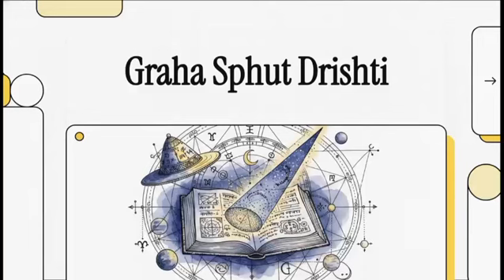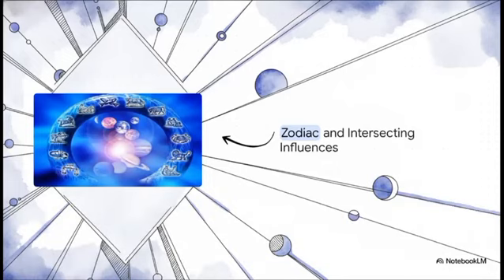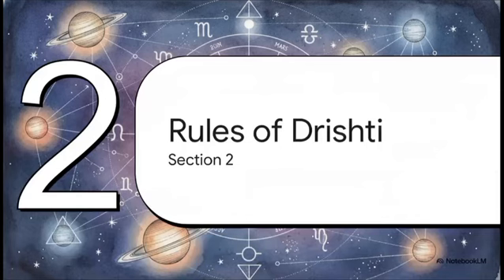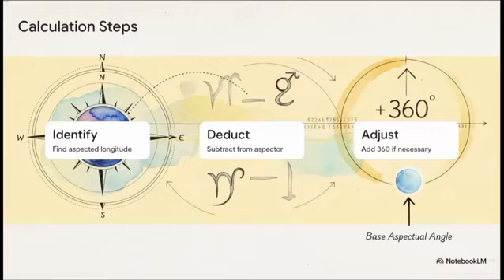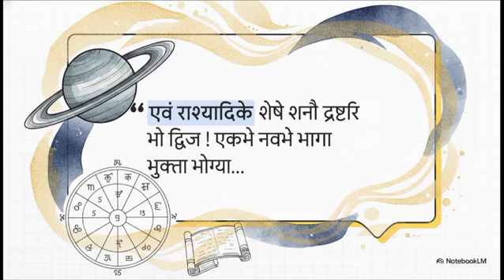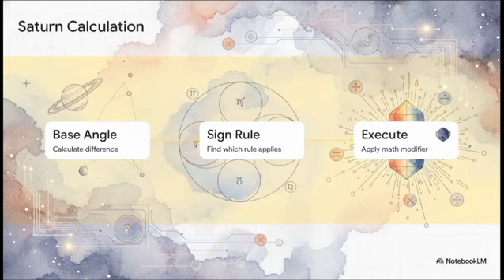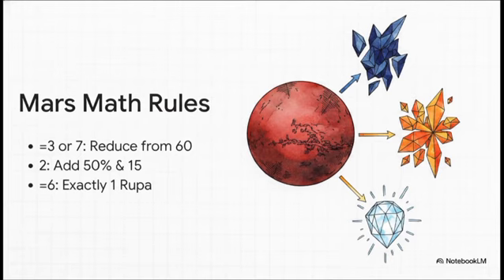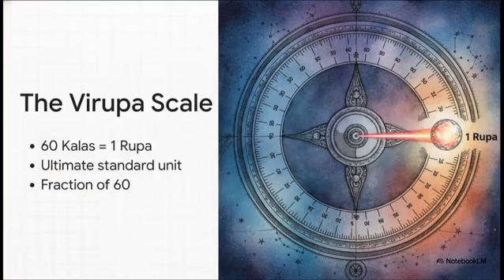Vedmata AI | India's ancient vedic wisdom delivered through artificial intelligence! (Chapter 27)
Vedmata AI is a platform that combines Artificial Intelligence (AI) and timeless Vedic knowledge to present the profound wisdom of the Vedas, Upanishads, Puranas, Bhagavad Gita, and Indian culture in simple, clear, and modern language.

Our mission is to spread the message of Vedic knowledge, human well-being, spiritual development, ethical values, life management, and self-knowledge to every person in the world.

On this channel, you'll find:
✅ Easy knowledge of the Vedas and Upanishads
✅ Principles and secrets of Sanatan Dharma
✅ Spiritual and inspirational stories
✅ Life management and positive thinking
✅ AI-based presentation of Vedic knowledge
✅ Introduction to Indian culture and the Rishi tradition

📿 "Krinvanto Vishwamaryaam"—The best creation for the entire world.

Key topics from Chapter 27 of Brihat Parashara Hora Shastra:
Mathematical explanation of the special aspect of Saturn and Saturn's aspect, curved aspect, mathematical explanation of the special aspect of Mars.

Dear Viewers,
If you prefer watching our content in Hindi, we invite you to visit the Vedmata AI Hindi channel